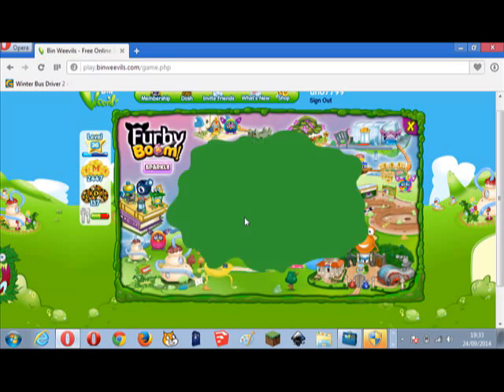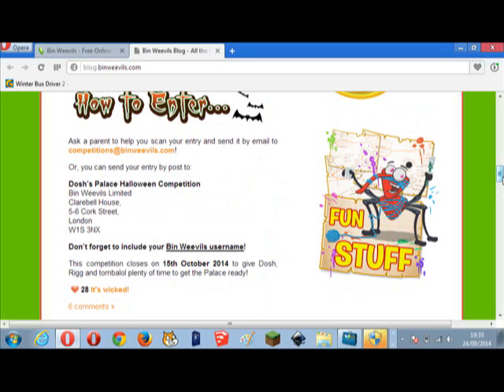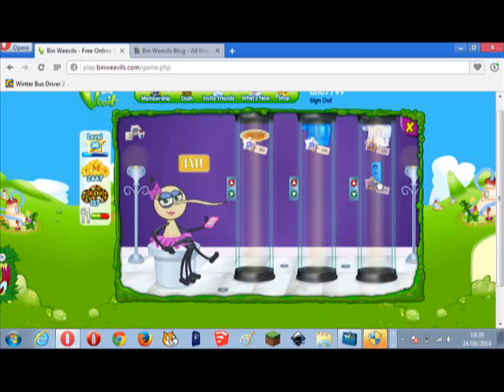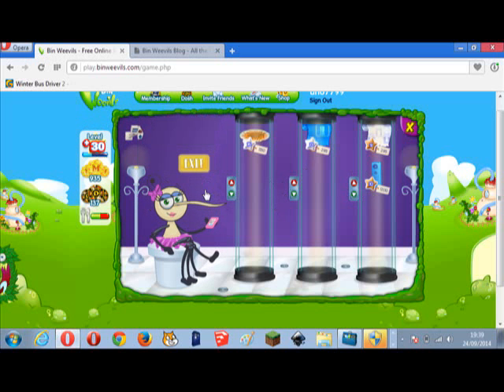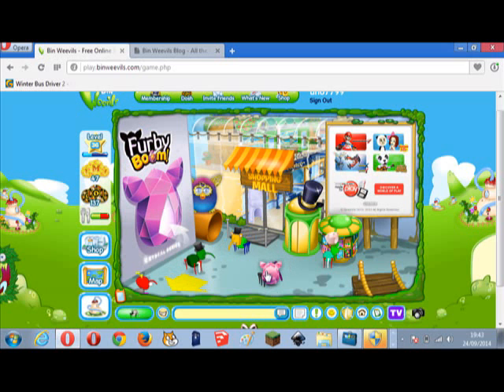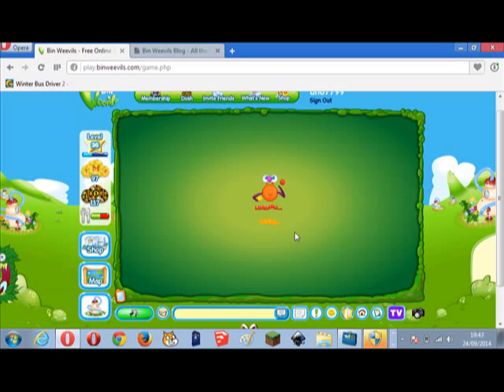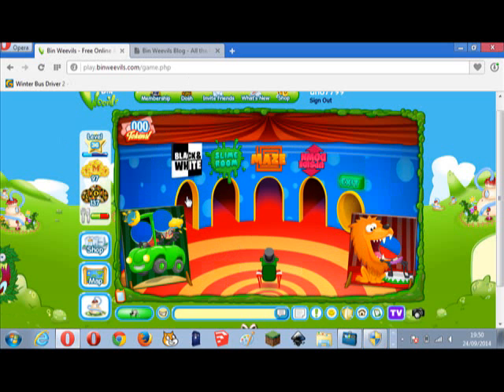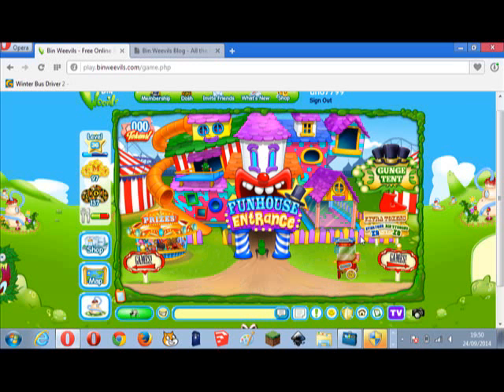binweevils season 3 episode 3 hypnotise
the adress

binweevils  limited
clarebell house
5/6 cork street
london
W!S 3NX